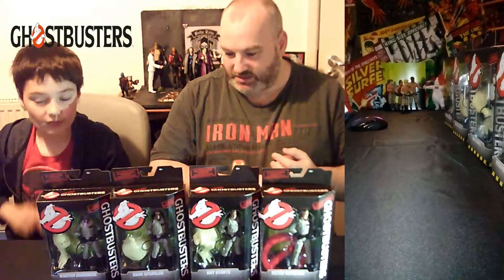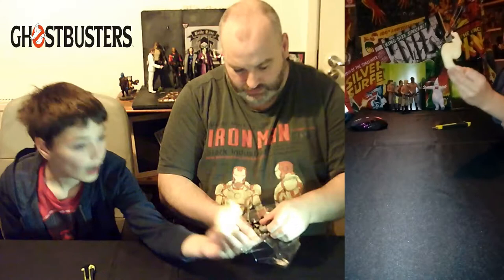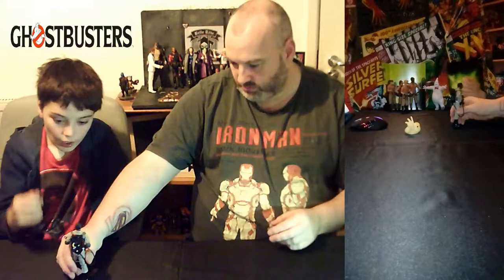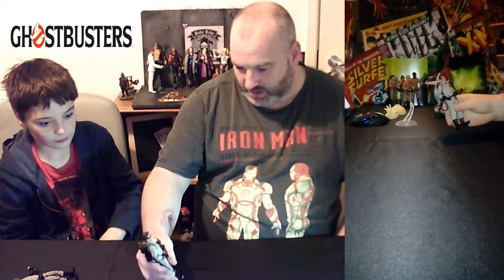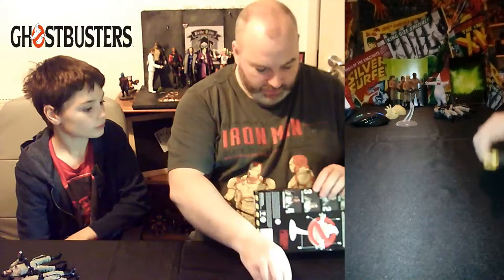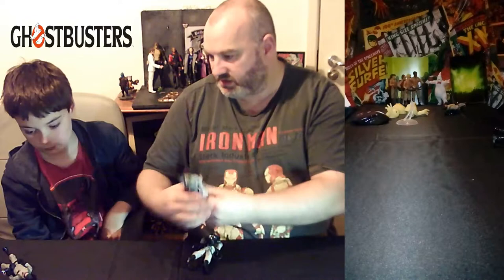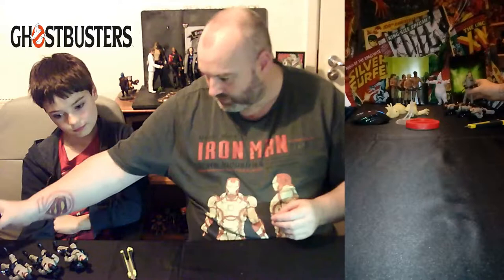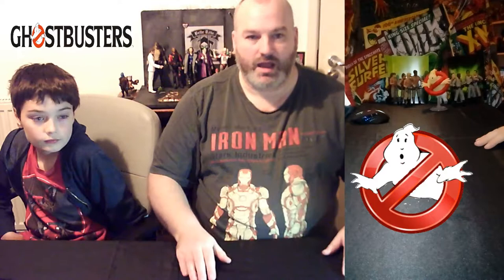H-Bomb & J-Rock Unboxing Show Ep.22 - Ghostbusters (1984)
It's Halloween weekend, so we have another two-part special, this time focusing on a classic franchise from H-Bomb's childhood; Ghostbusters.

Last time out, we looked at the Rowan Build-a-Figure collection featuring the female team from the 2016 movie, while in this episode we have the male team from the original movie, which is a Build-a-Logo collection.